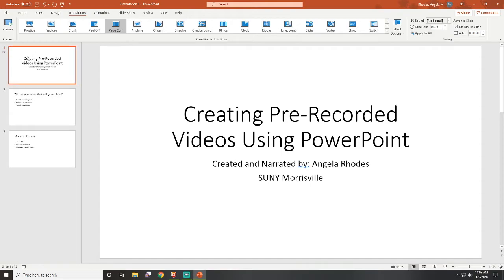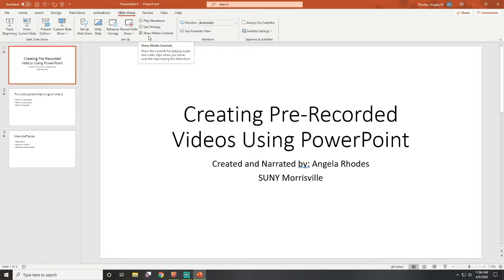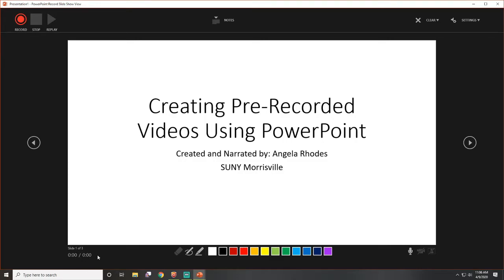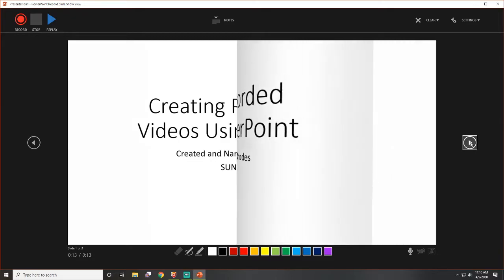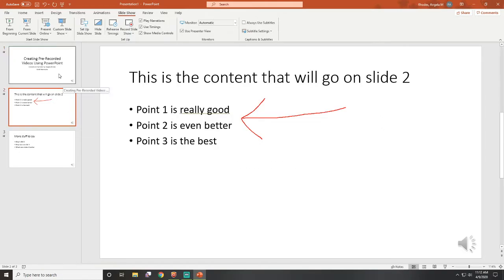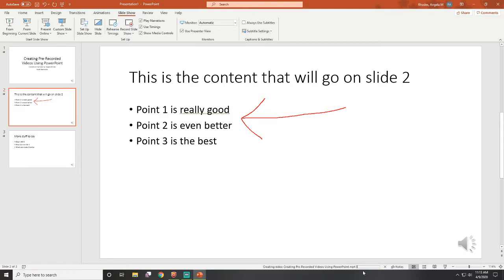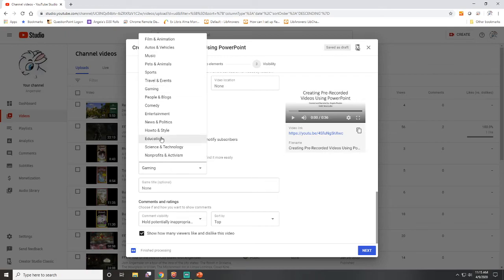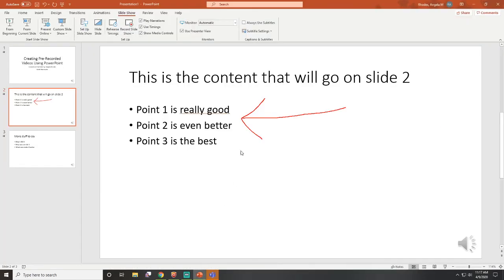Quick Guide to Making Pre Recorded Powerpoint Presentations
Made for faculty, students, and other presenters to get a quick handle on one mode of asynchronous presentation: Pre-Recorded Powerpoints using Narration and then publishing to YouTube in an mp4 format.